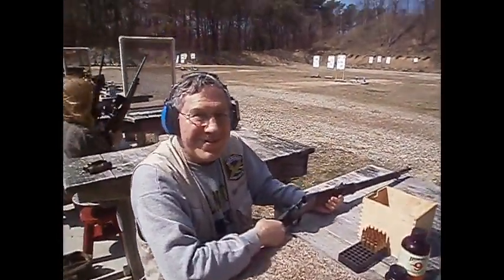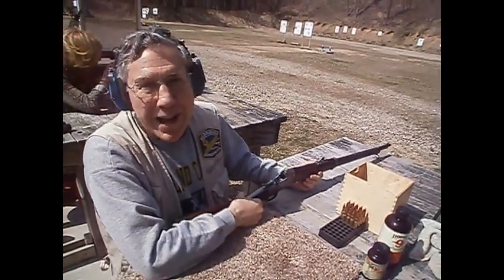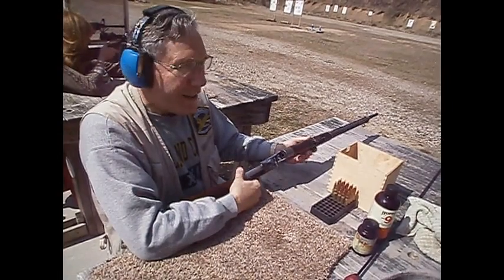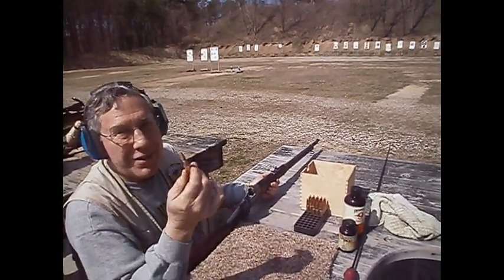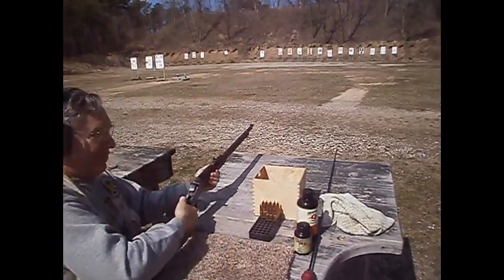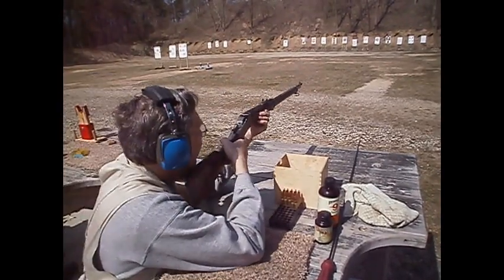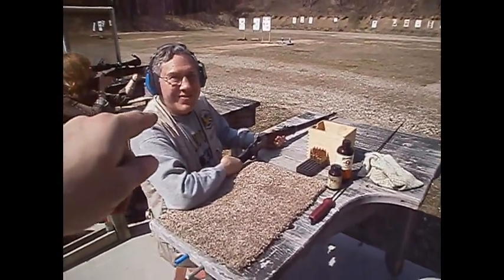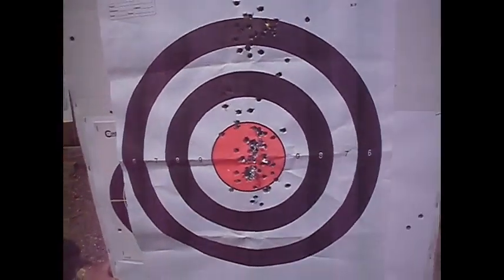Kragman shooting his 7mm Rolling Block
This is Kragman shooting his 7mm Rolling Block at the Town of Islip Range on March 17, 2012